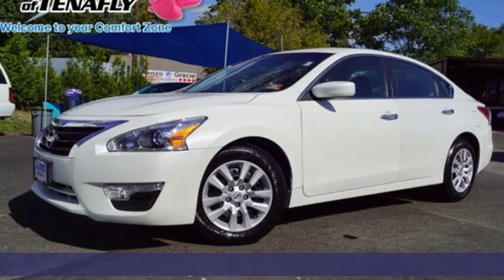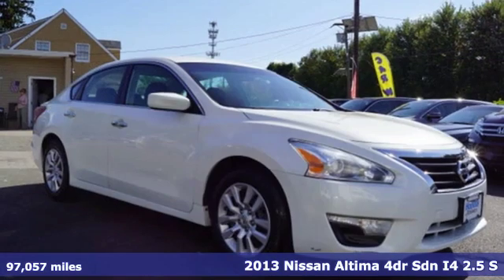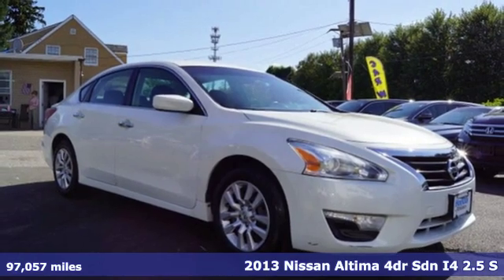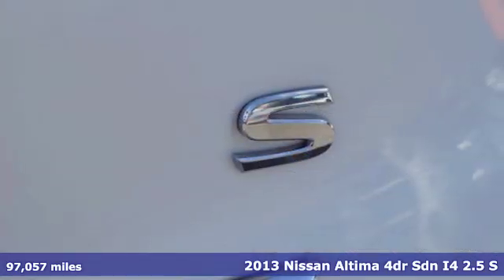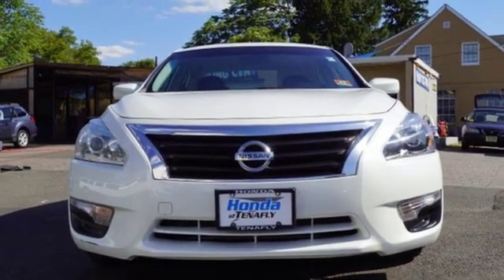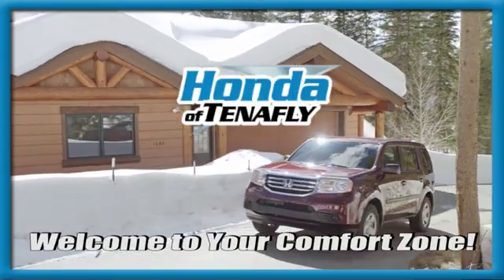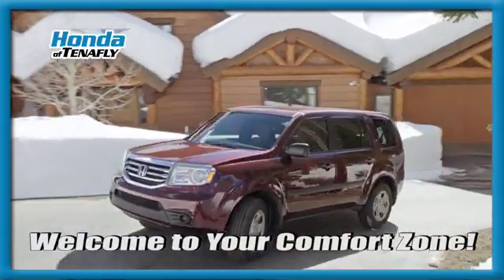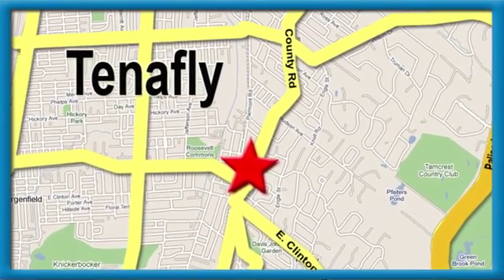Used 2013 Nissan Altima Teaneck Englewood, NJ 59590AB - SOLD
Year: 2013
Make: Nissan
Model: Altima
Trim: 2.5 S
Engine: 2.5L I4 DOHC 16V
Transmission: CVT with Xtronic
Color: White
Interior: Charcoal
Mileage: 97057
Stock #: 59590AB
VIN: 1N4AL3AP7DC263993
Local Trade, Bluetooth, Backup Camera, Remote Keyless Entry, Fully Inspected and Detailed, CVT with Xtronic, Air Conditioning, AM/FM/CD/MP3 Audio System, Power driver seat. Pearl White FWD 2013 Nissan Altima 2.5 S 2.5L I4 DOHC 16V Charcoal w/Cloth Seat Trim **WE ARE A 2018 DEALER RATER CONSUMER SATISFACTION AWARD WINNER *** WE BUY CARS!!!brbrbrHonda of Tenafly is New Jersey's First Honda dealership established in 1971. Family owned and operated for 48 years, we proudly serve all of New Jersey, New York, Connecticut, Pennsylvania and the entire world. * WE FINANCE * WE SHIP WORLDWIDE * Not all pre-owned vehicles come with 2 keys. Expect pre-owned vehicles to have minor nicks, chips All prices plus tax, title, lic, and $599 documentary fee.

Address:
28 County Road